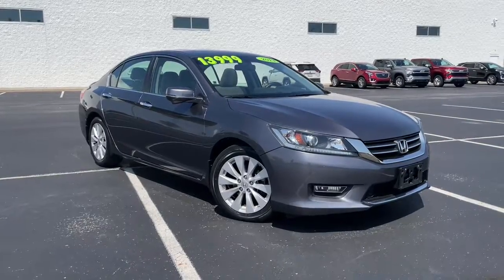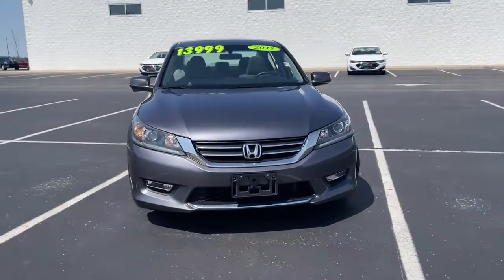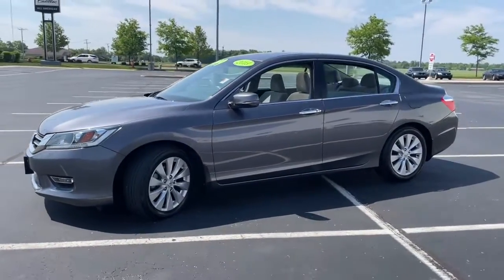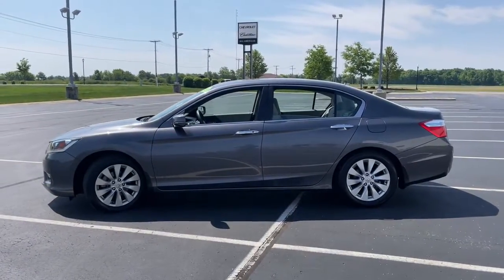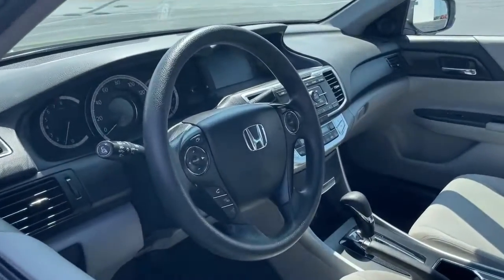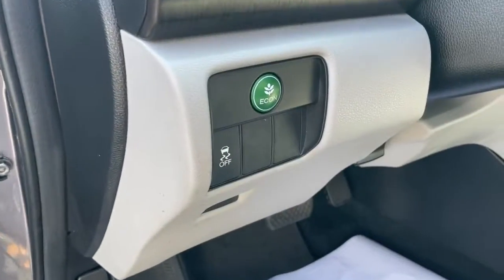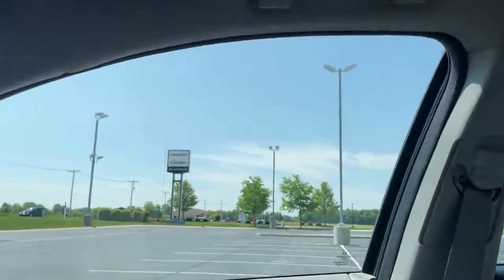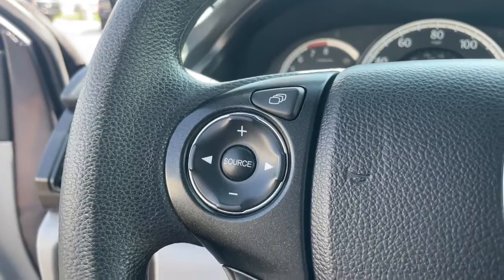2013 Honda Accord Muncie, Anderson, Kokomo, Marian, Indianapolis 230395A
Modern Steel Metallic Used 2013 Honda Accord EX available in 6580 W. Hometown Blvd., Muncle, Indiana at All American Chevrolet Cadillac. Servicing the Muncie, Anderson, Kokomo, Marian, Indianapolis, IN area.

Accord EX
2013 Honda Accord EX - Stock#: 230395A